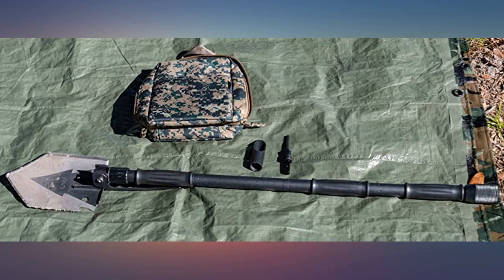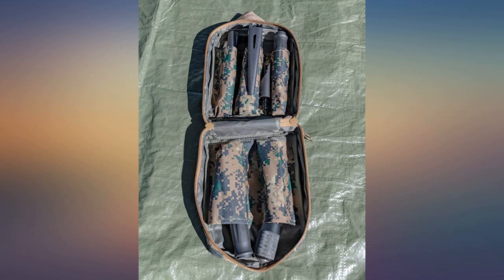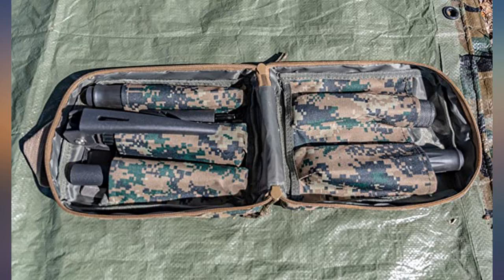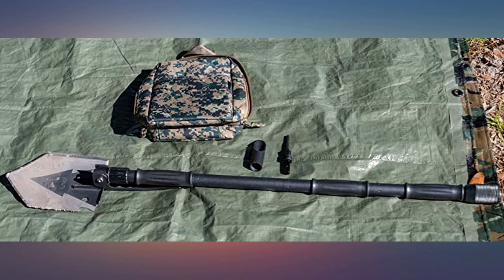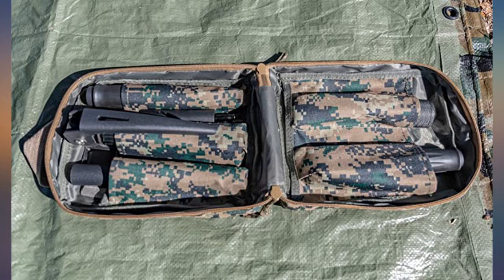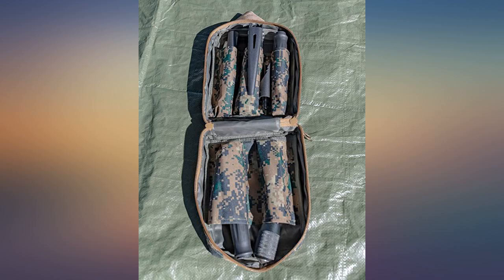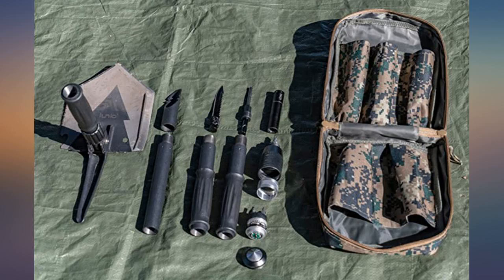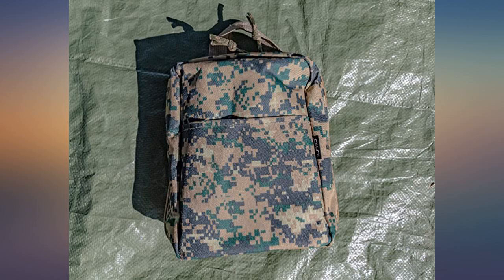iunio Folding Shovel, Survival Multitool, Foldable Entrenching Tool, Portable review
Main Features:
by entering your model number.. Portable Folding Shovel(38 inch Length) - Designed and produced with the sports and outdoor enthusiast in mind: Off-roading, Camping, Hiking, 4-Wheeling, SUVing, Backpacking, Fishing, Disaster Recovery, Expeditionists, RV Camping, Cadets, Scouts, Hikers, Camper, Hunter, Fisherman, Gardener, Survivalist, Gold Digger, Truck driver, Motorcyclist.. Extension Bars - Except being an ordinary folding shovel, you can extend this shovel to a proper size to maximize leverage and comfort. Just choose the length of shovel by adding extension bars according to your height.. Multifunctional & Versatile - The iunio shovel is so much more than just a shovel! It features a regular shovel doesn't even have, all in this convenient folding shovel: Shovel Board, Hexagonal Wrench, Saw, Bottle Opener, Nail Extractor, Hoe, Pickax, Fish Scaler Tool, Emergency Whistle, Fire Bar, Ice Ax, Flashlight, Wire Saw, Compass, Safety Hammer, Screwdriver.. Sturdy & Durable - This shovel is reinforced with extra thickness on the shovel board and is strong enough to endure the toughest conditions. The shovel head and extension bars are made of high-carbon steel which is high-strength and wear-resistant. The grip on the handle is made of rubber,ideal for maximizing control. This shovel has passed the durability and destruction test.. Portable & Compact - This shovel folds up into a high quality and super compact tactical waist pack that fits your belt. This folding shovel is assembled practicability, functionality and security in it. The iunio shovel is a must-have emergency tool for every car, truck, snowmobile, ATV, UTV! Backed with a Lifetime Warranty! Contact us through Amazon if you have any issues with our product at any time, we will provide you a free replacement or refund your money without any issues in 24 hours!